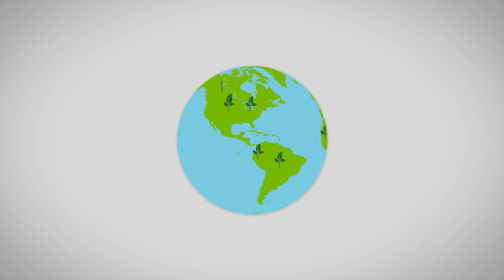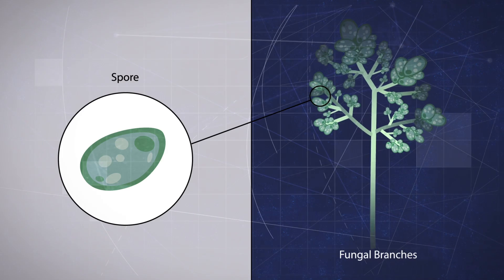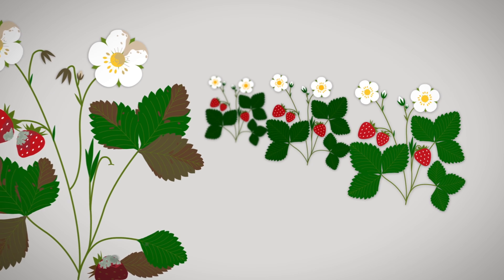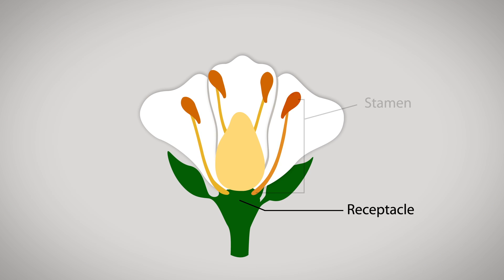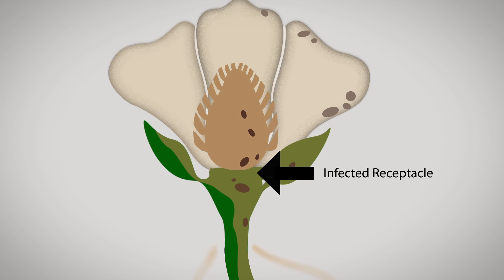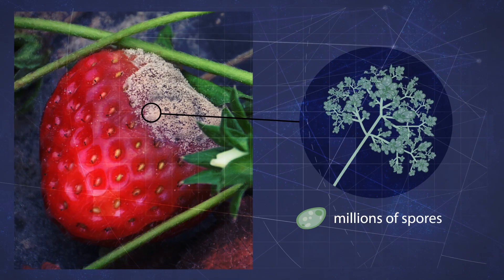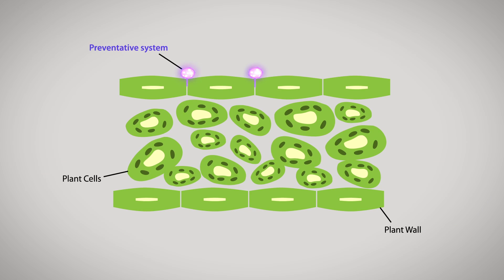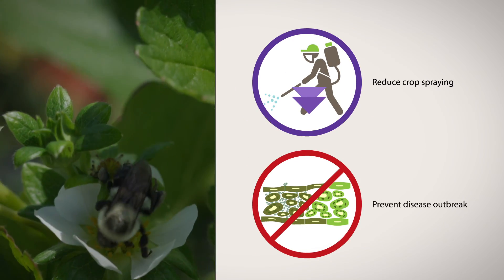How Botrytis (Grey Mold) Infects A Plant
Learn how grey mold infects a berry.